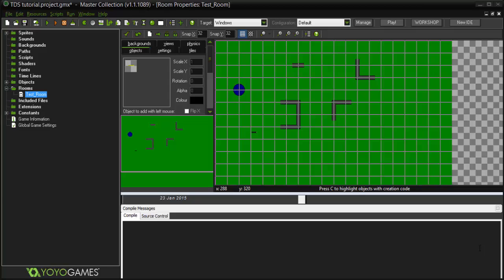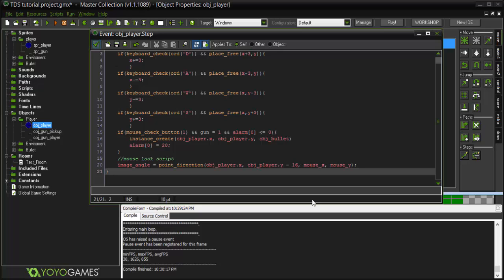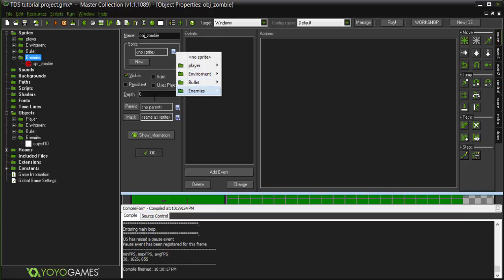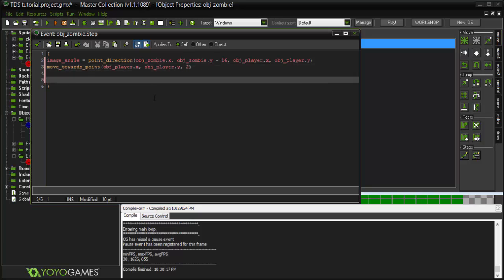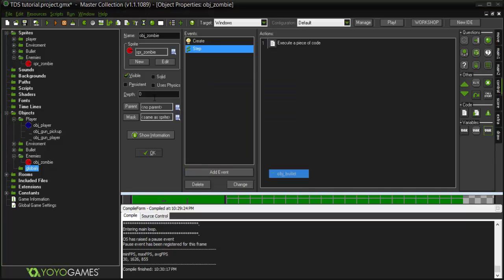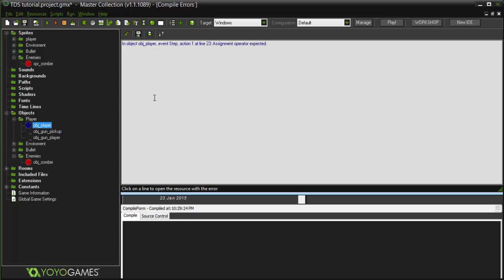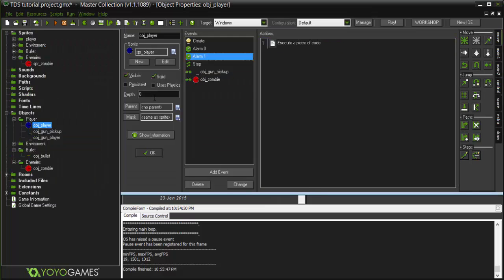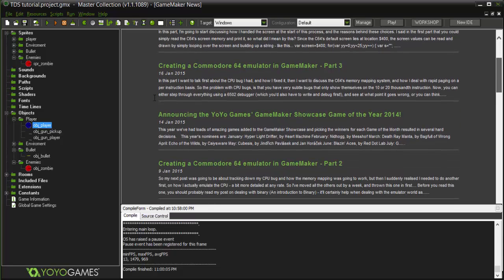How to: Make a Top Down Shooter In Game Maker: Studio Part 3: shooting and simple ai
sorry its late but hey its the longest tutorial yet and the last until there is higher demand for them. I hope you enjoy.

my new schedule might be sunday, tuesday, and friday for videos